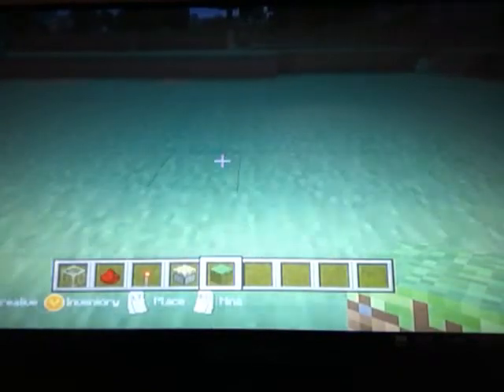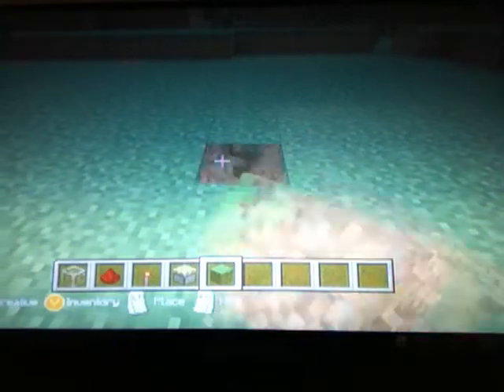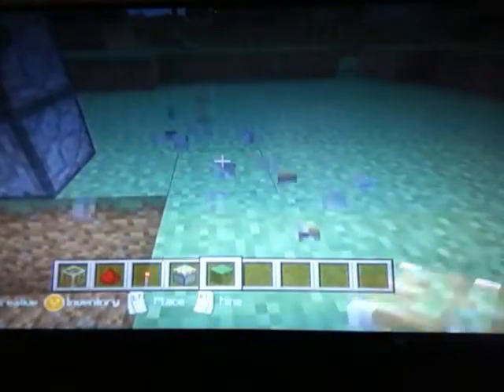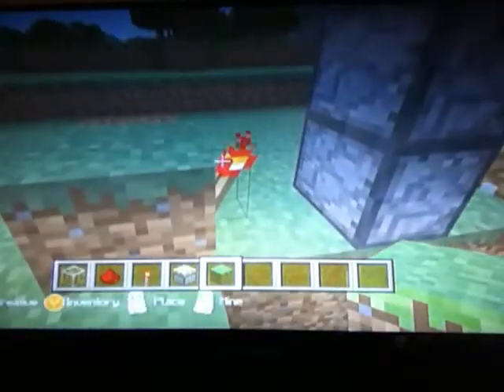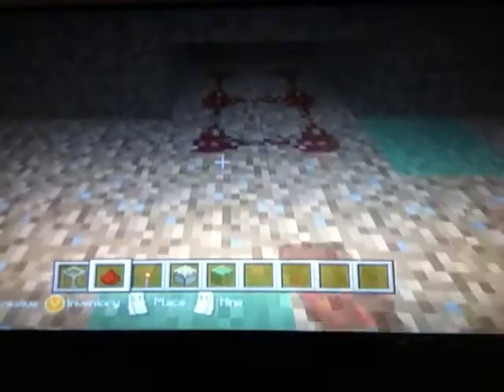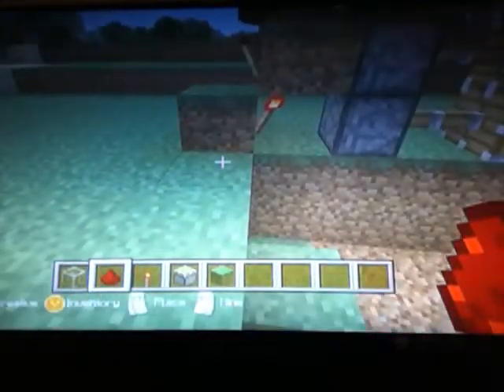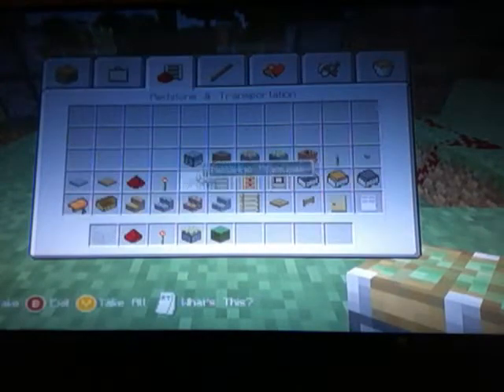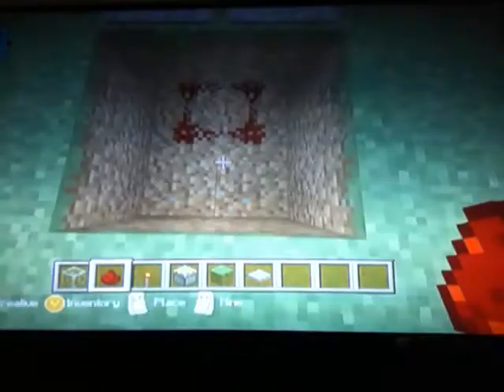Minecraft Xbox 360 sliding glass door tutorial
Sorry the materials got cut its actually 20 redstone, 4 redstone torches, 4 pressure plates, 4 glass and 4 sticky pistons